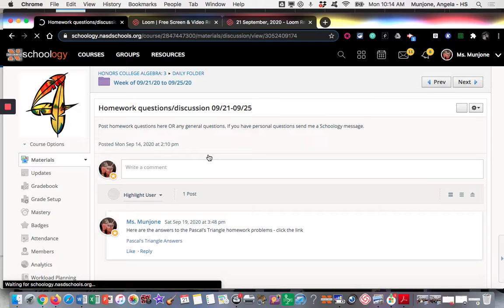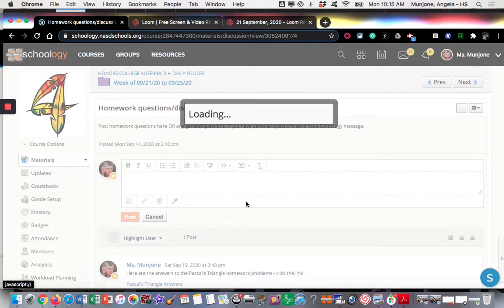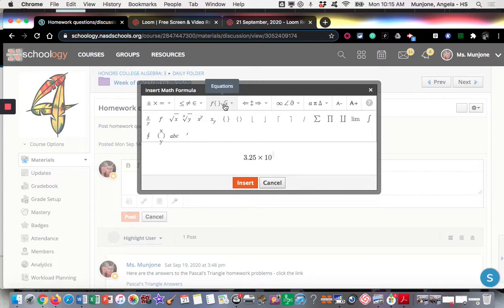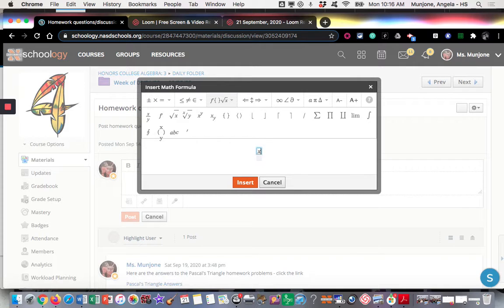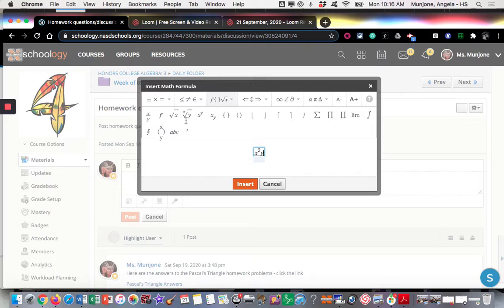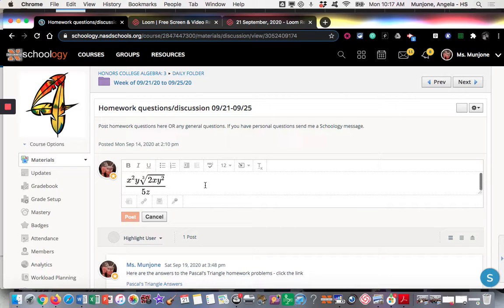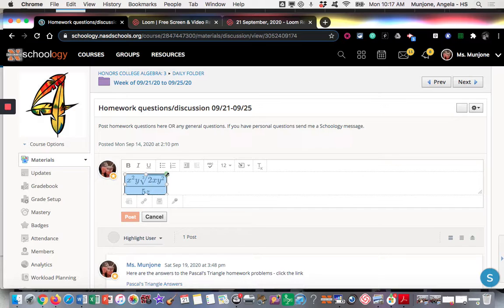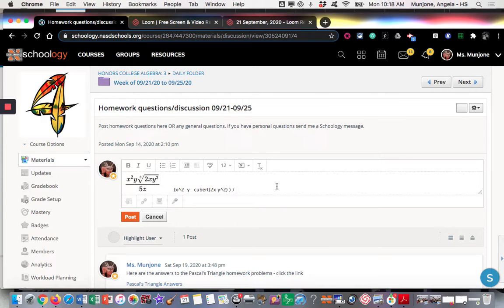How to type your answers into Schoology (PRACTICE THIS BEFORE THE QUIZ)